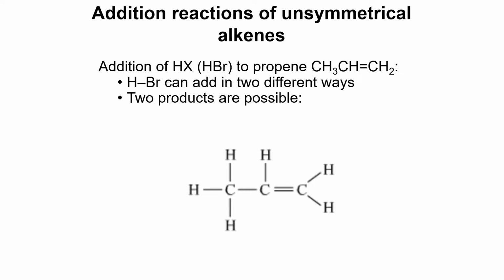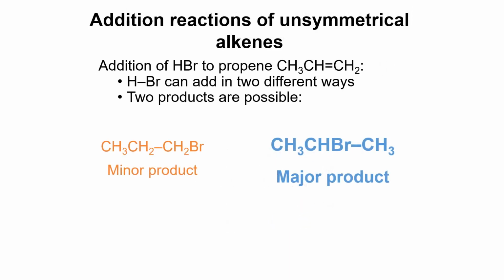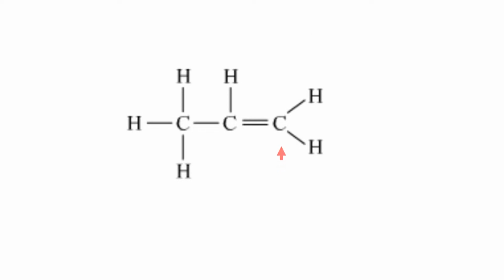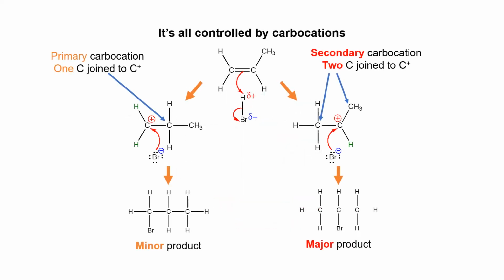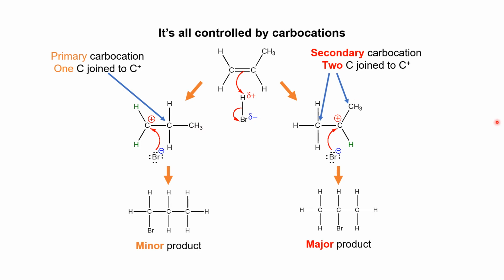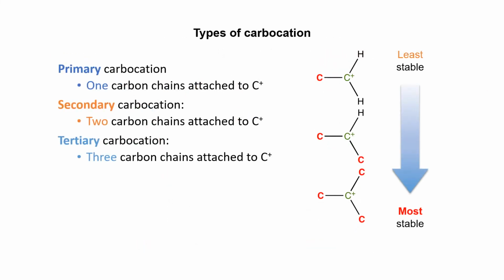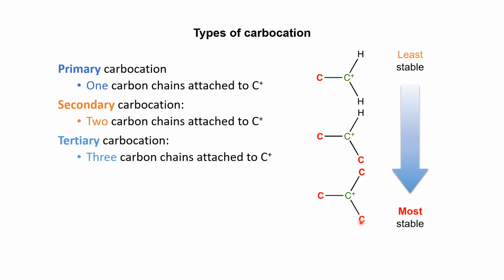ORGANIC CHEMISTRY: Addition reaction of Alkene and the Markownikoff’s Rule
This is a SIMPLIFIED LEARNING MATERIAL for students who do not have enough time to read textbooks